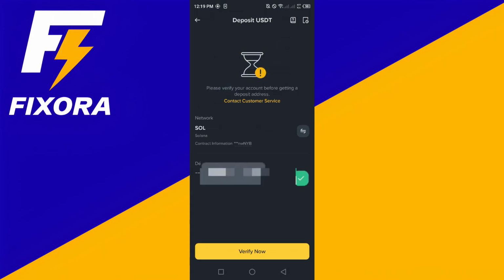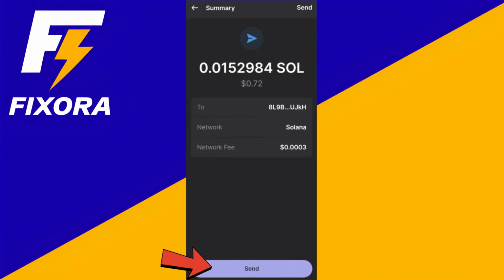HOW TO Transfer USDT From Phantom Wallet to Binance (Step-by-Step 2026)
MOVE YOUR CRYPTO SAFELY: PHANTOM TO BINANCE USDT GUIDE! 🚀💸

Ready to cash out or trade your USDT? This tutorial provides the definitive guide on HOW TO TRANSFER USDT FROM A PHANTOM WALLET TO BINANCE. We cover the critical step of matching networks (Solana/Ethereum) to ensure your transaction is successful and your crypto is protected in 2026.

We walk you through the entire process: from generating a USDT deposit address on Binance to executing the "Send" command inside your Phantom wallet. You'll learn how to identify the correct network, how to manage gas fees (SOL/ETH), and how to track your transaction on the blockchain. Don't risk your hard-earned money with a simple mistake—follow this step-by-step guide to transfer like a pro!

Key Transfer Steps You Will Master:

Finding the USDT Deposit Address on Binance.

Selecting the Correct Network (Solana vs. Ethereum).

Pasting and verifying the Wallet Address in Phantom.

Understanding Gas Fees and why you need SOL for transactions.

Confirming the Transaction History on both platforms.